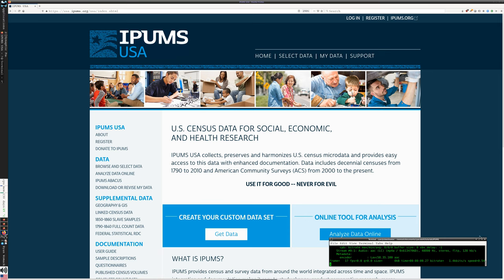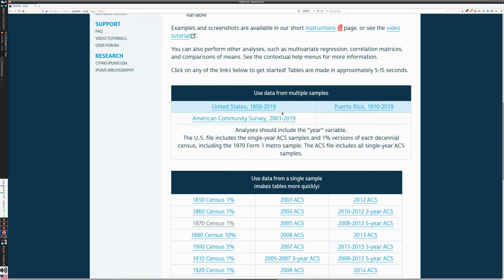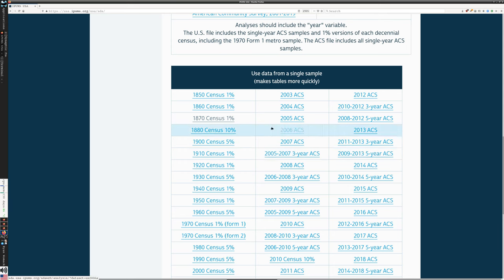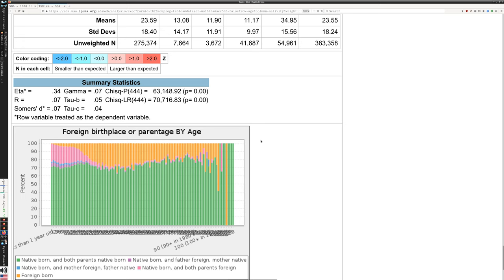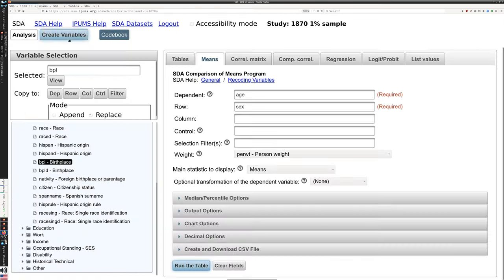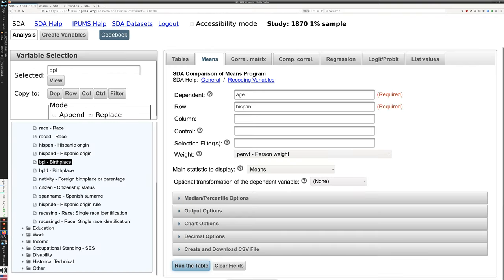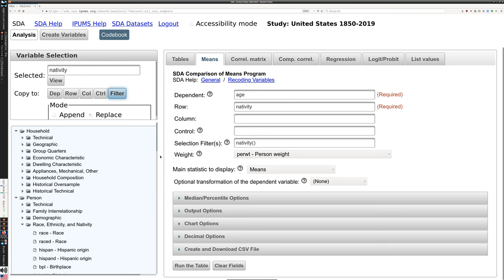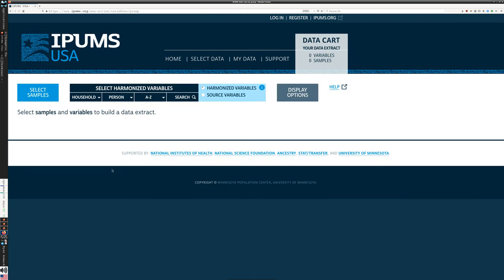IPUMS USA, part 3 (longitudinal Census microdata)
This series is an introduction to IPUMS USA data, the premier source for longitudinal microdata from the US Census and American Community Survey.

Part 3 provides an overview of the detailed SDA online data analysis tool.